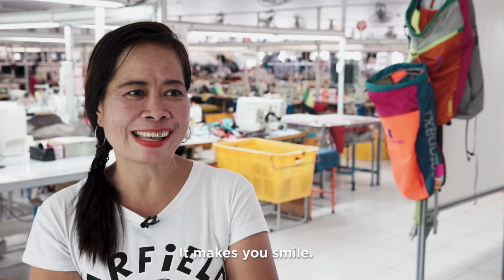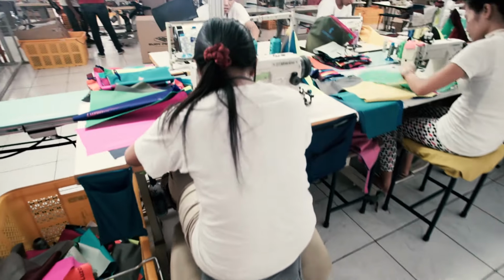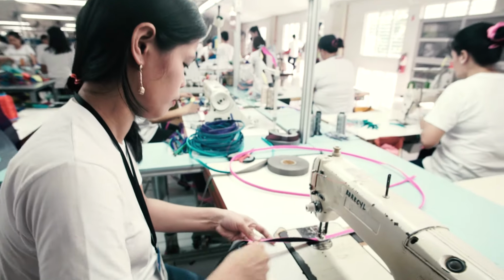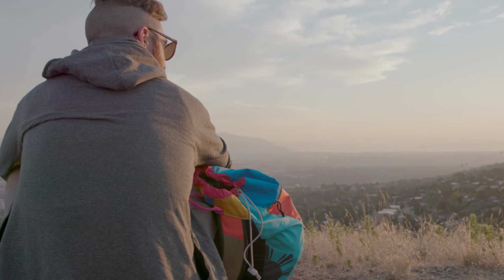Cotopaxi: The Del Día Collection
Each Del Día product is made proudly in the Philippines by an employee who has total creative control over the pack's colorway. No two are the same.